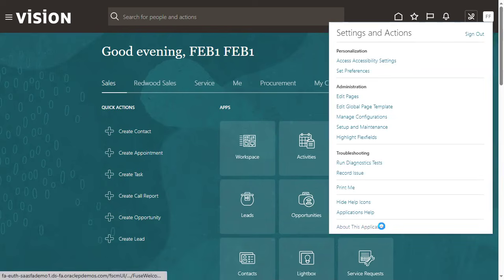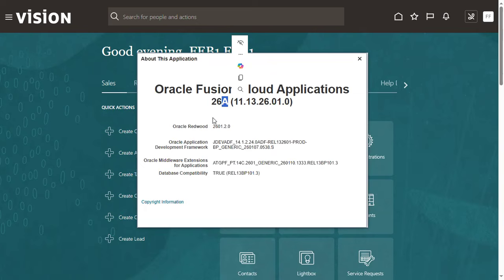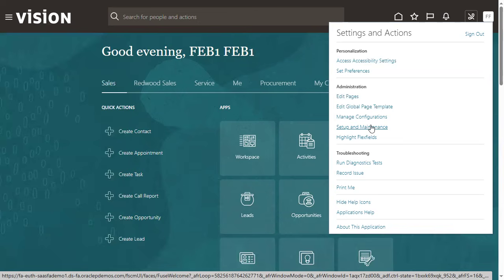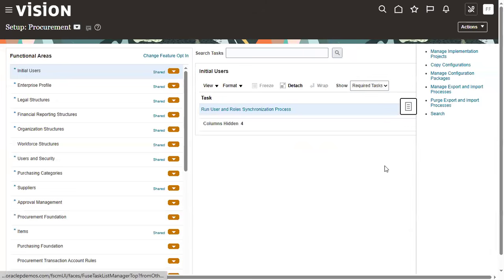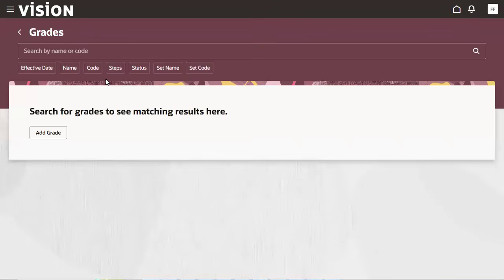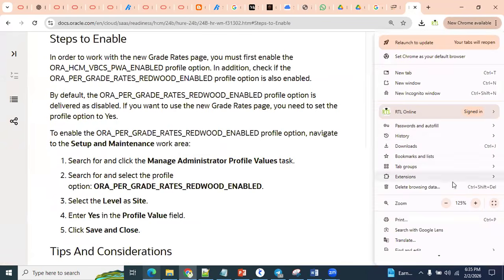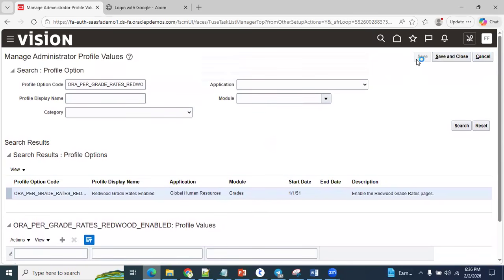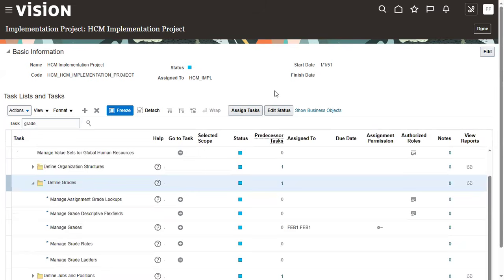Oracle Fusion Cloud FSM Redwood Changes 26A